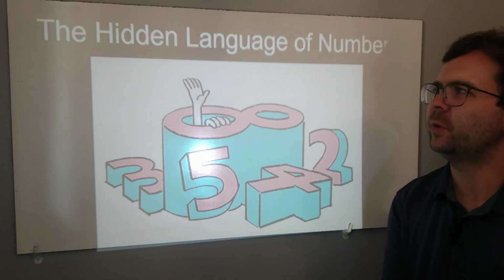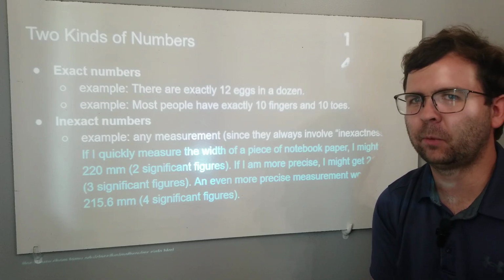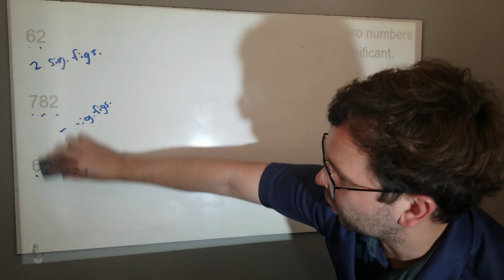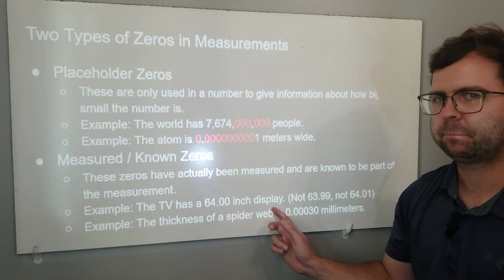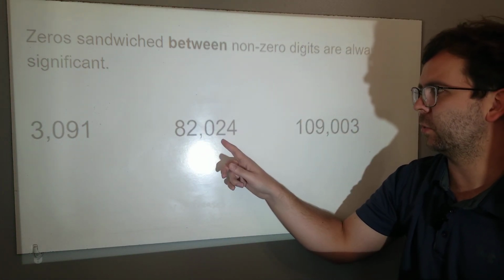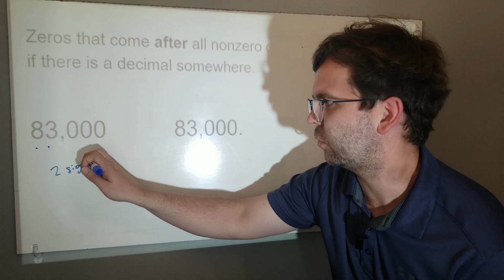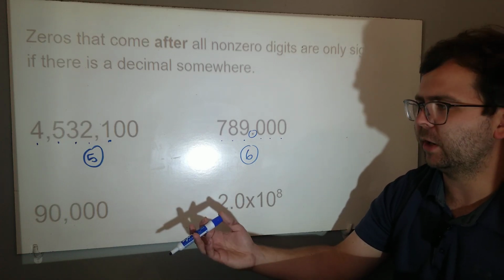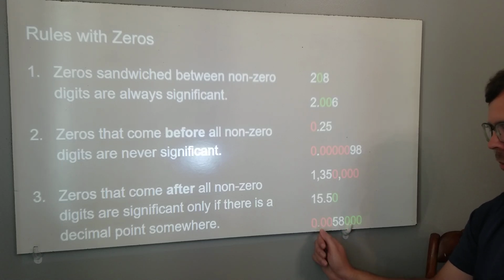The Hidden Language of Physics Numbers (Significant Figures)